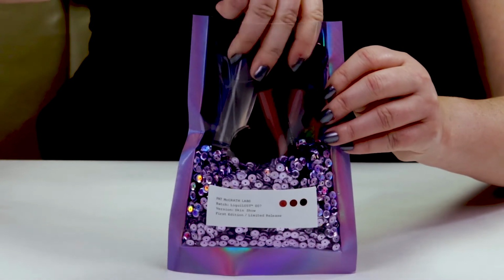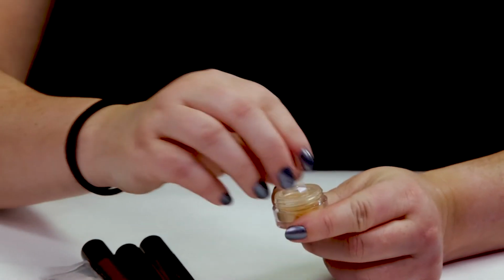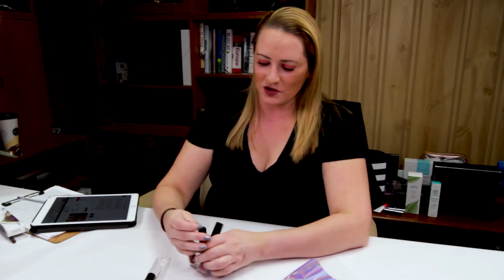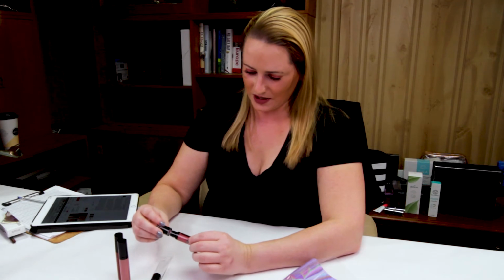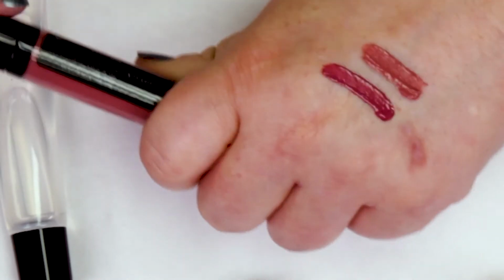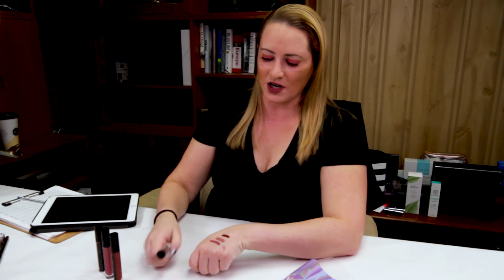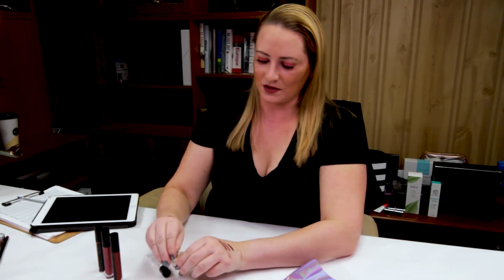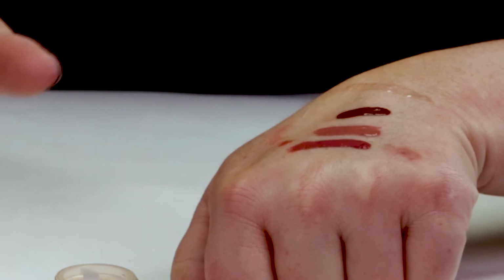Pat McGrath Labs Liquilust Liquid Lipstick Gloss and Glitter Set Review and Swatches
- If the price doesn't bother you this is a great option for a matte liquid lipstick.  This also comes with a gloss as well as some shimmer/glitter pigment that you can use to create a myriad of looks including a metallic and ombre lip.  I really do wish it was possible to buy these separately but alas, it can not be done.